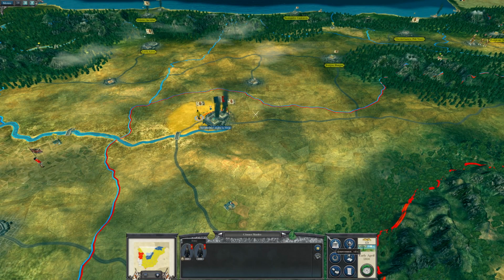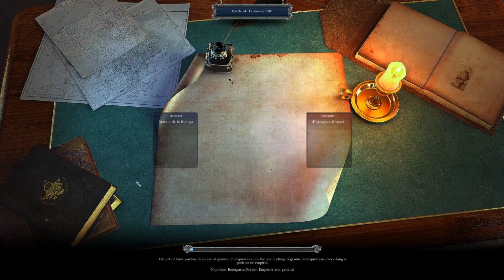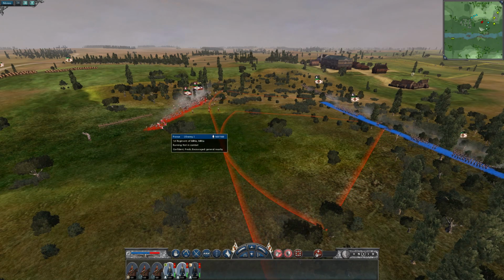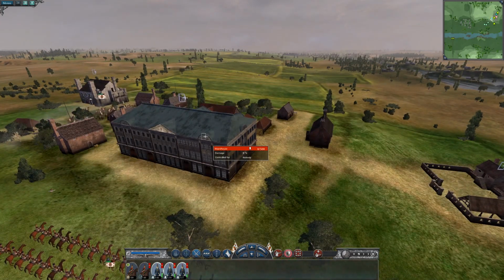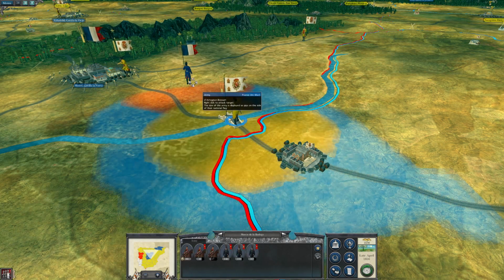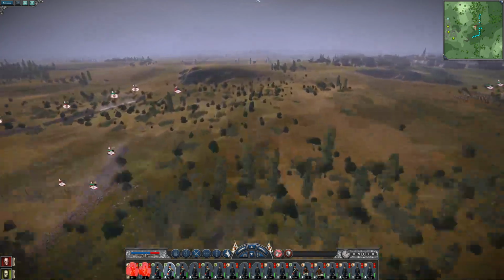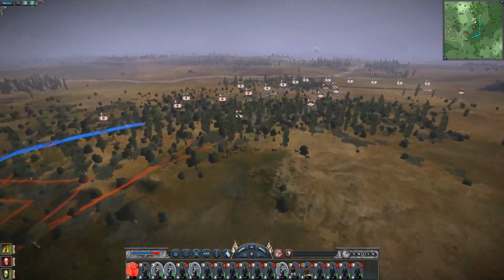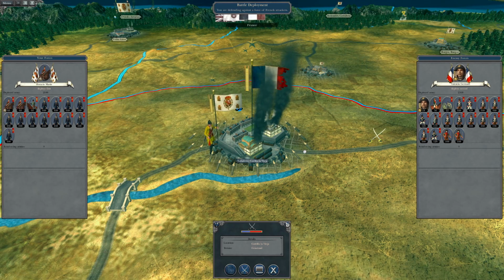Napoleon Total War: Peninsular campaign - Spain #57